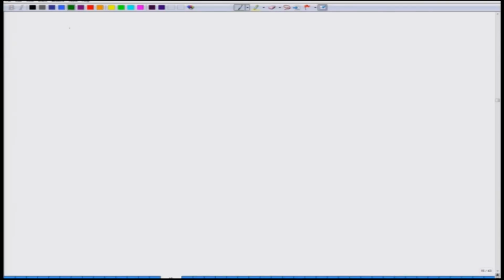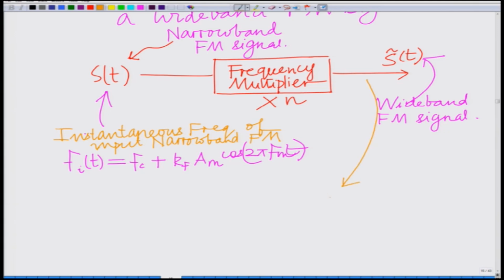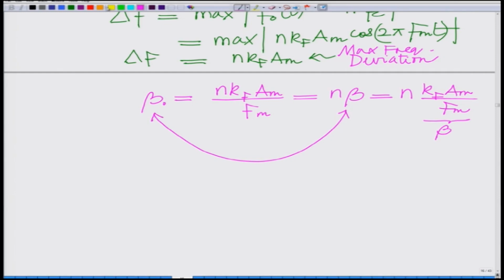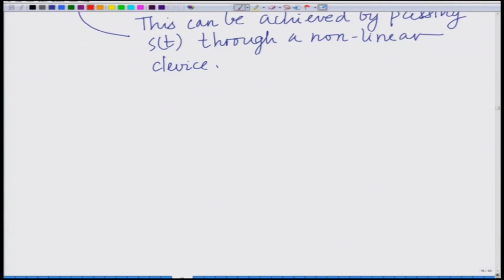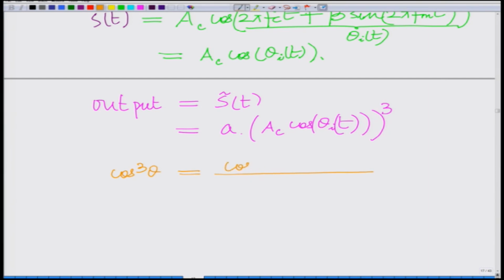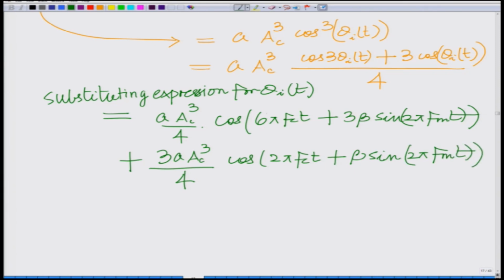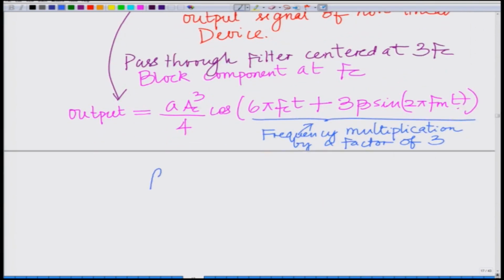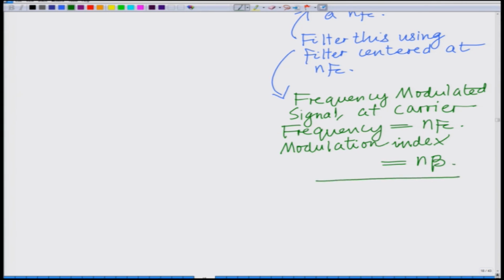Indirect Method for Generation of FM Signals - Generation of Wideband FM..